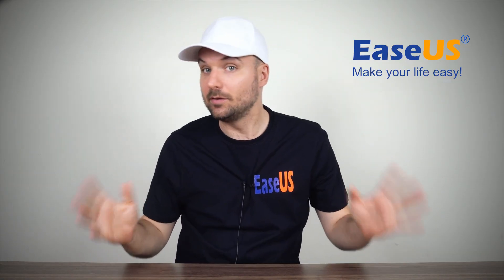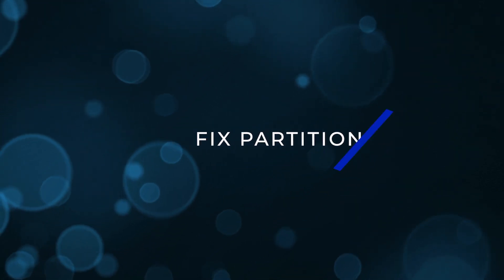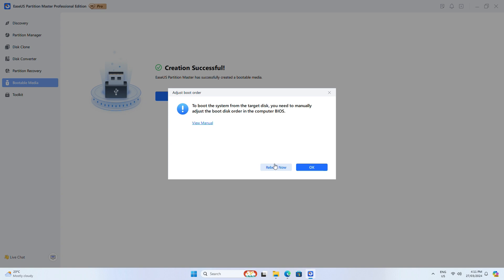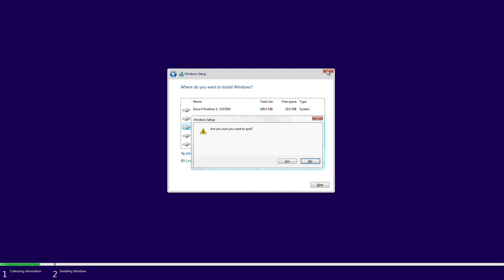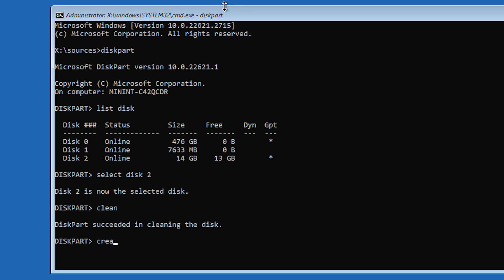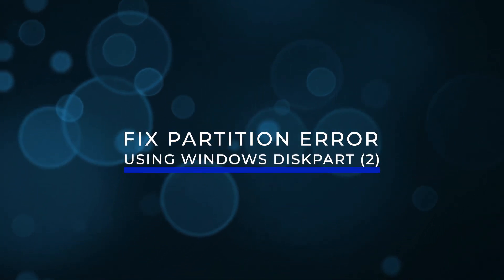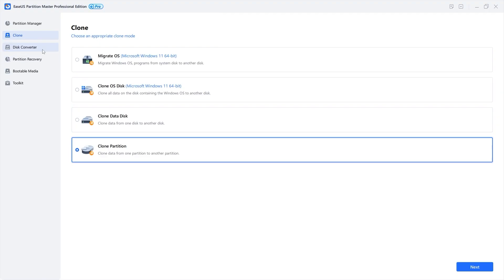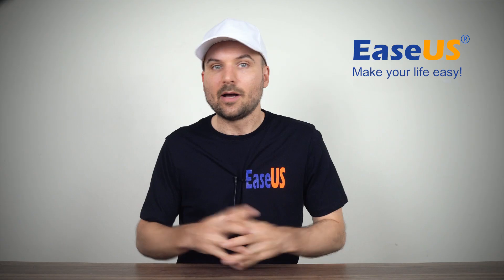Fehler 'Wir konnten keine neue Partition erstellen oder eine bestehende finden' beheben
Dieses Video zeigt Ihnen, wie Sie die Meldung „Wir konnten keine neue Partition erstellen oder eine vorhandene Partition finden“ beheben, wenn Sie versuchen, Windows auf Ihrem PC zu installieren.

⌛Zeitstempel:

00:19 Methode 1. Alle Laufwerke entfernen
00:40 Methode 2. Partitionieren mit dem Master
01:47 Methode 3. Windows Diskpart
03:20 Methode 4. Windows Diskpart Teil 2
03:54 Methode 5. MBR zu GPT
04:14 Methode 6. Erstes Boot-Gerät im BIOS